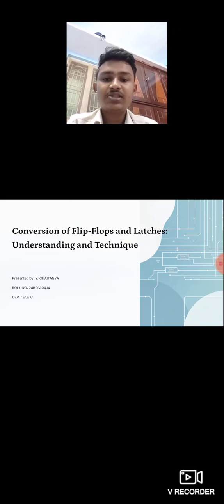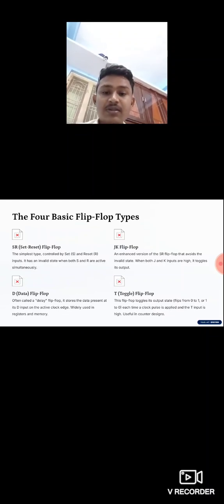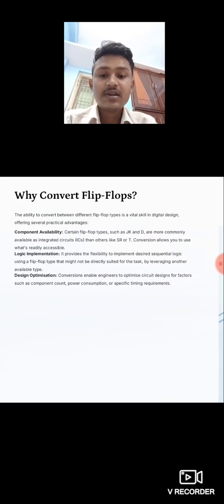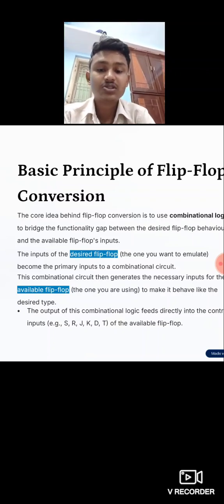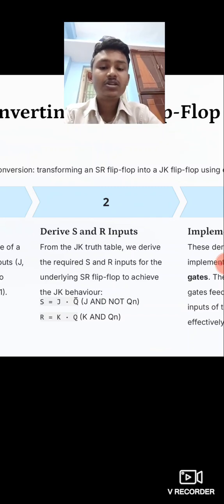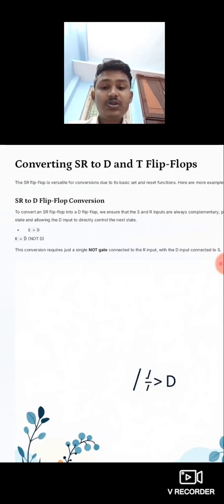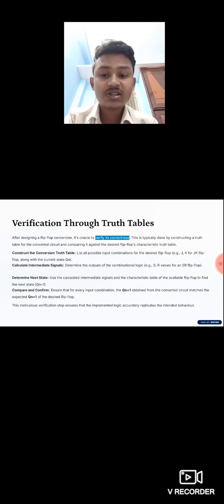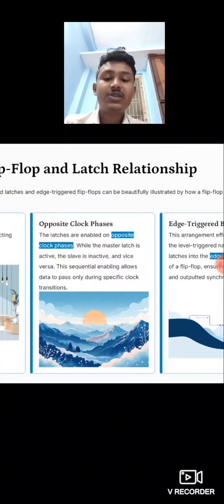November 15, 2025